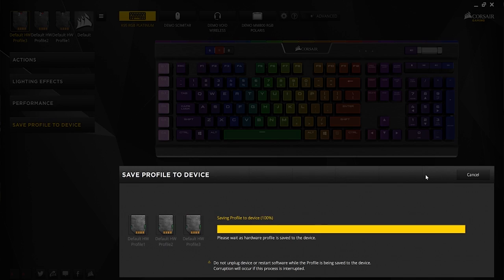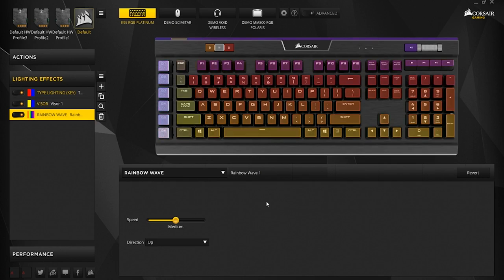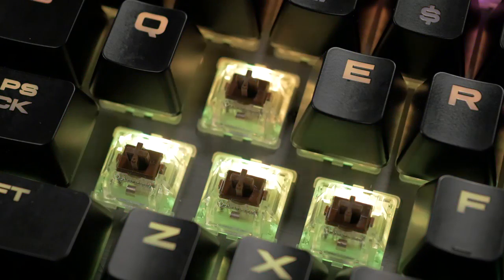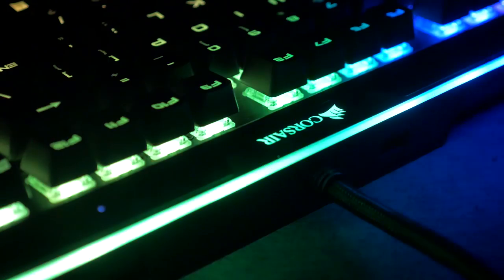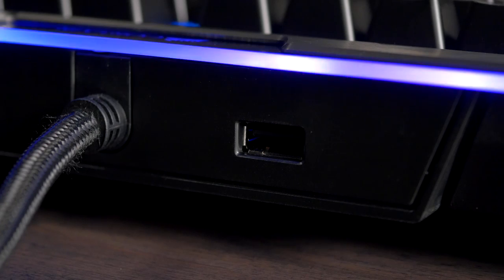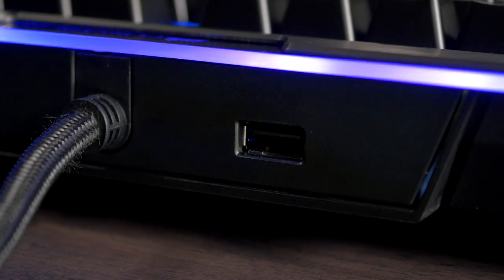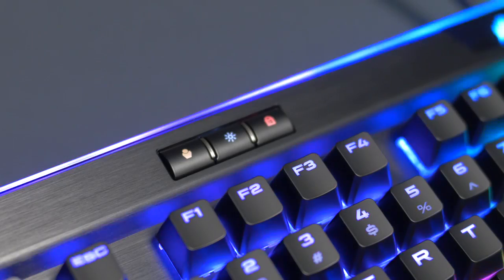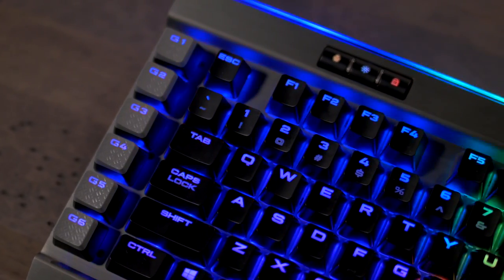CORSAIR K95 RGB PLATINUM mechanical keyboard - Product Overview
K95 RGB PLATINUM takes CORSAIR performance to another level. Unleash unreal performance with CHERRY MX RGB mechanical switches. Store and playback complex macros and lighting effects to any key. Battle on a keyboard that can withstand a lifetime of use.

Assign complex in game macros to any of the 6 dedicated macro keys. Textured so you can easily find them, contoured so you don’t accidentally press them.

K95 RGB PLATINUM launches the CORSAIR best-in-class keyboards into another dimension of customization. Our iconic aircraft aluminum construction now features innovative LightEdge technology, so you can light up your mission control in spectacular full RGB.

K95 PLATINUM is also great on the road. Take your CUE profiles on the go with 8MB on-board storage. This means more time getting your head in the game, and less time setting up.